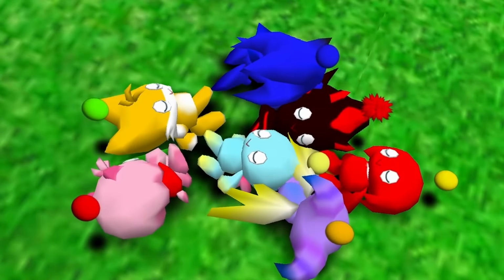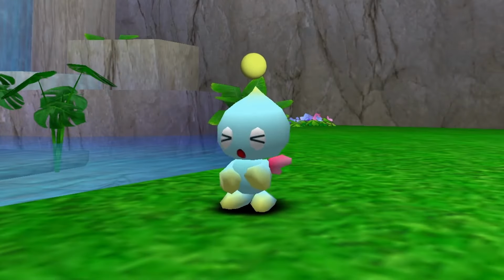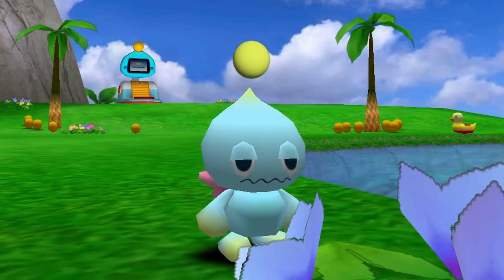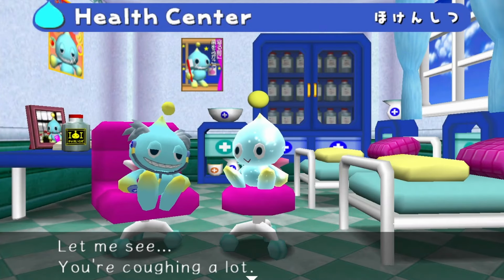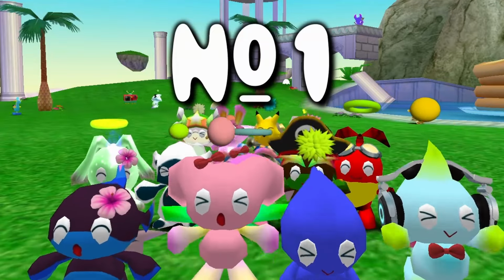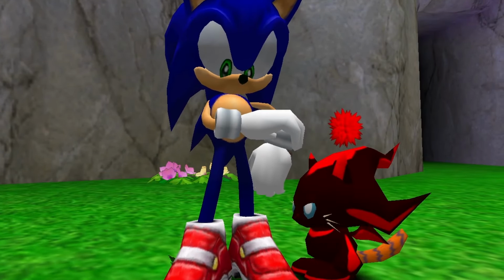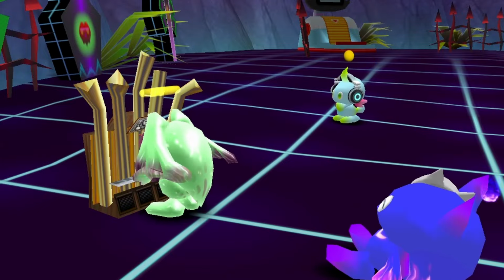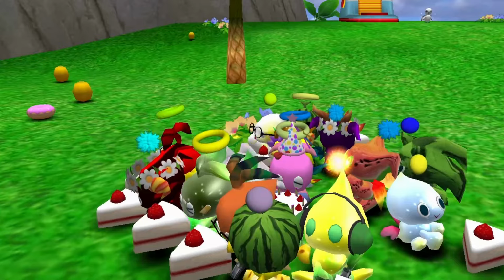Top 5 RAREST Chao Garden Animations / Actions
In this video I am going to be showing you what I think are the 5 rarest chao actions that your chao can do in the Chao Garden. This is just my opinion as there isn't really a set rarity for any of these animations or actions within the games code, so this all entirely just my own judgement from years of playing the game.

The 5 actions or animations are all possible to get in a vanilla unmodded game but I also have some rare modded animations to show you after 😊
Let me know if you have seen these animations before!

Thank you to Chao Island for providing a lot of the information for this video!

Sonic Adventure 2 (Japanese: ソニックアドベンチャー2 Hepburn: Sonikku Adobenchā Tsū?) is a platform video game developed by Sonic Team USA and published by Sega for the Dreamcast console and the last Sonic game to be released for a Sega console and is a sequel to 1998's Sonic Adventure. It was released in North America, Europe, and Japan in June 2001 to commemorate the 10th anniversary of the Sonic the Hedgehog series. The game was ported to the Nintendo GameCube and re-titled Sonic Adventure 2 Battle (ソニックアドベンチャー2 バトル Sonikku Adobenchā Tsū Batoru?), with brand-new features as well as minor changes in the level design. The original game and content from Battle was released in high-definition on PlayStation Network and Xbox Live Arcade in October 2012. A version for Microsoft Windows was released in November 2012.

The game takes place after the events of its predecessing game: Sonic Adventure. The series antagonist Doctor Eggman releases Shadow the Hedgehog, who joins Eggman and treasure hunter Rouge the Bat to steal the seven Chaos Emeralds. The game's story focuses on the protagonists Sonic the Hedgehog, Knuckles the Echidna and Miles "Tails" Prower as they attempt to stop Eggman and Shadow from collecting the Chaos Emeralds.